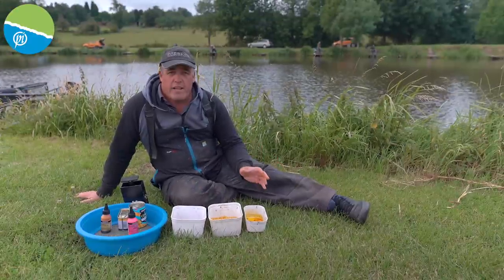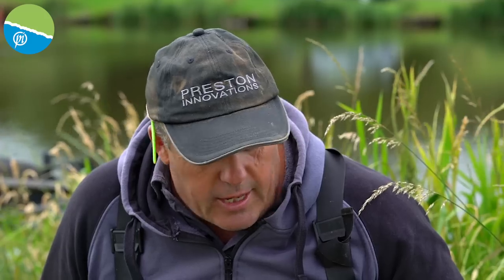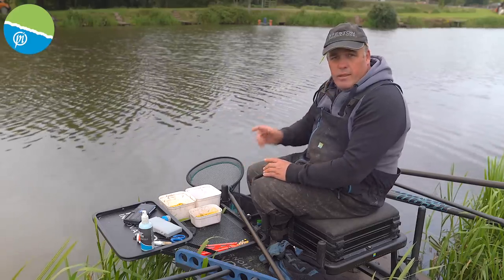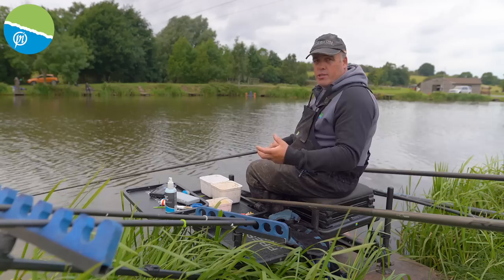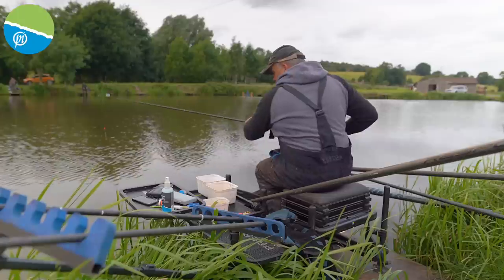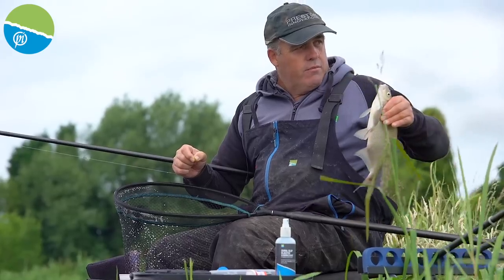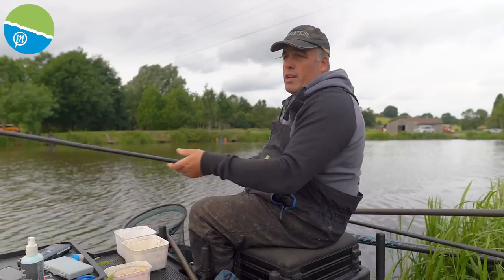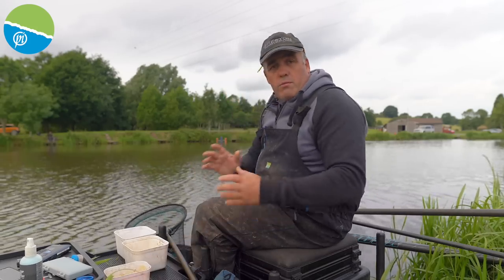THE SESSION | Meat & Corn Fishing With Des Shipp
In our latest video, Des Shipp reveals his meat and corn fishing tips to help you catch more on commercial fisheries this summer.